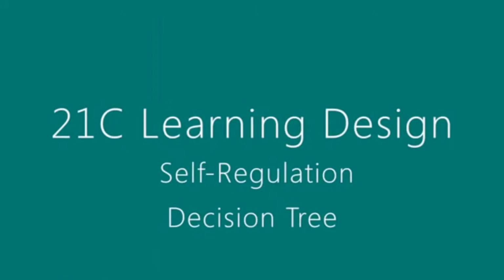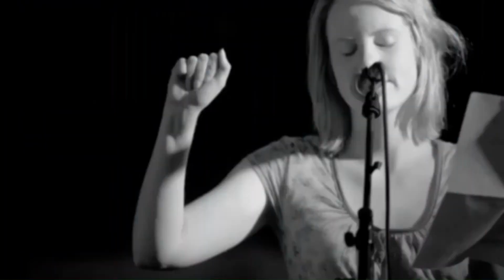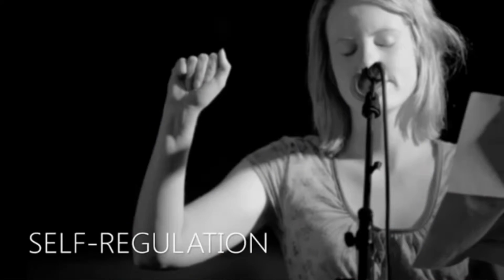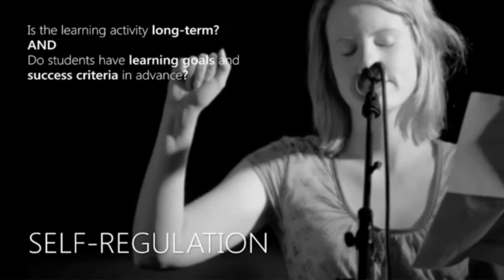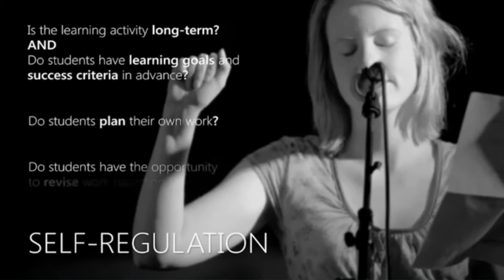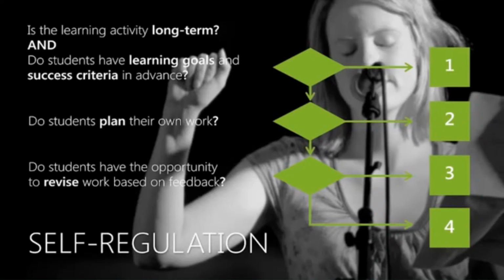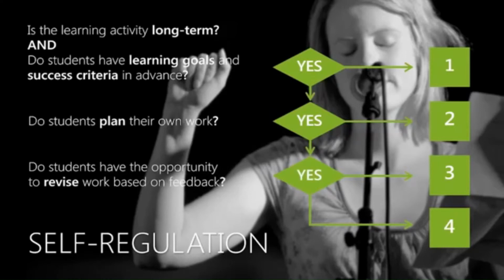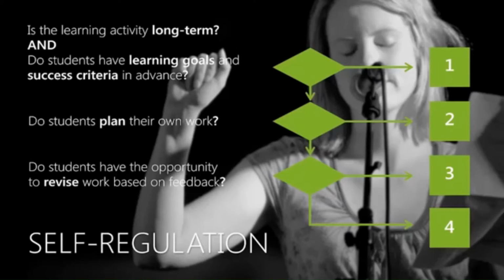Self Regulation: Decision Tree